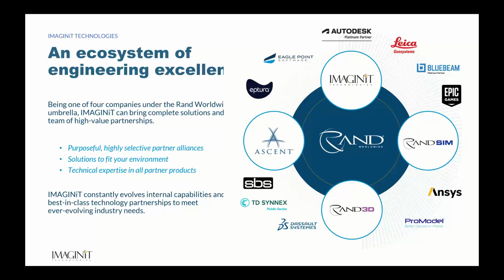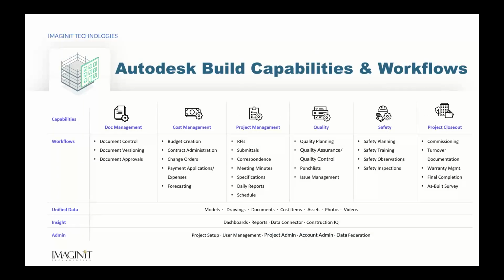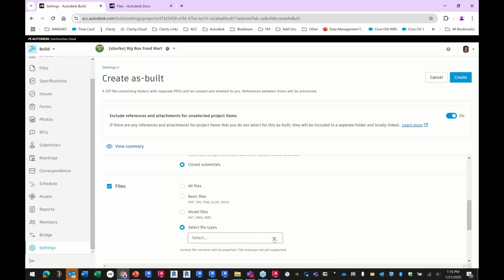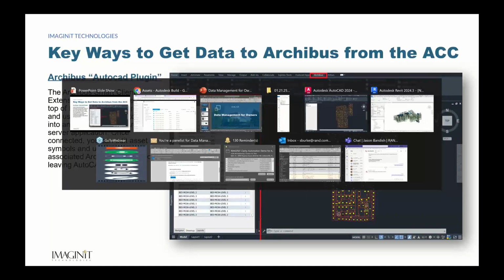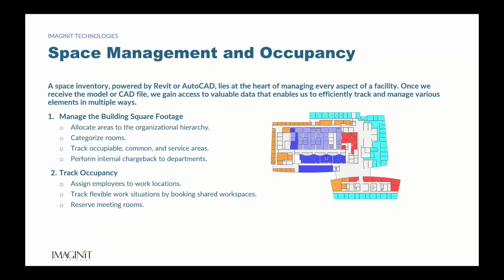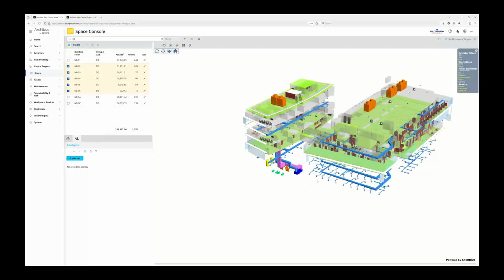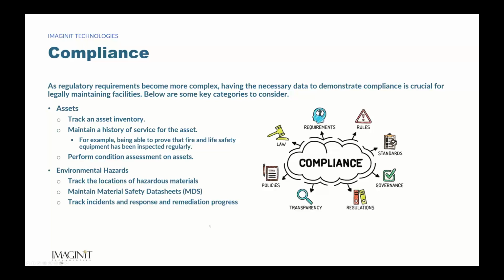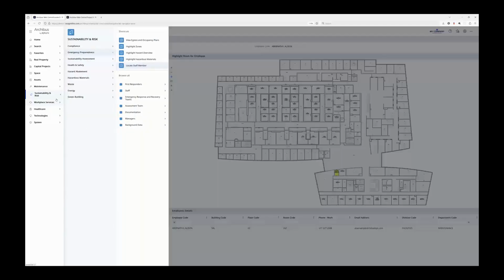From Construction to Operations: Connecting Autodesk Cloud & Archibus for Facility Management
Are you struggling with fragmented data across your construction and facilities projects? Discover how to take control of your project data, from design through construction and into long-term facility management, using Autodesk Construction Cloud (ACC) and Archibus facilities management system.

In this comprehensive session, IMAGINiT experts walk you through how to create a Common Data Environment (CDE) for better collaboration, and how to seamlessly transition project data from ACC into Archibus—ensuring nothing is lost at project handover. Discover how these tools streamline workflows, deliver real-time insights, and improve post-construction management.

In this webinar, you will learn:
• The common data types, formats, and silos that owners deal with today.
• How to leverage the Autodesk Construction Cloud as a centralized Common Data Environment (CDE).
• Practical methods for exporting critical data from ACC, including As-Built and Asset Reports.
• How to integrate this data with Archibus for effective facility management using powerful plugins for AutoCAD and Revit.
• Live demonstrations of space management, preventive maintenance, and compliance workflows in Archibus, powered by rich data from the design and construction phases.

Whether you're a building owner, facility manager, architect, or engineer, this session provides the key strategies to bridge the gap between building a facility and operating it efficiently.
Chapters:
0:00 Intro
0:56 About the Presenters
1:50 About IMAGINiT
4:25 What Data and Formats Do Owners Use Today?
9:03 Key Ways to get Data to Archibus from the ACC
25:00 Facilities Management with Archibus
35:17 Maintenance
38:57 Compliance
46:41 Outro